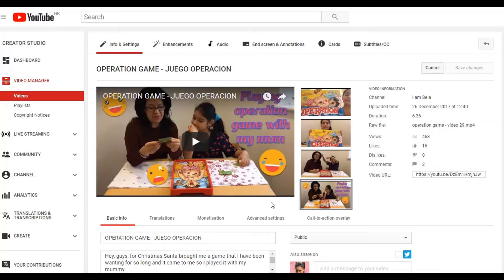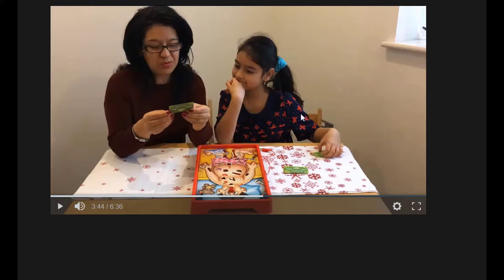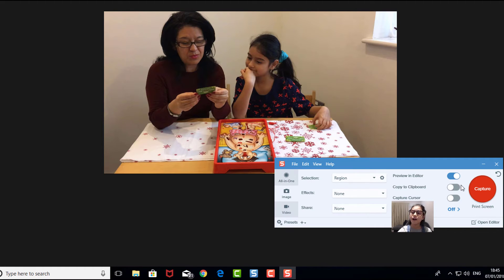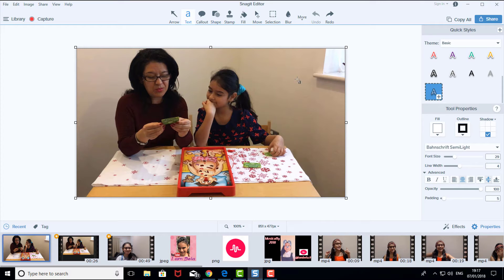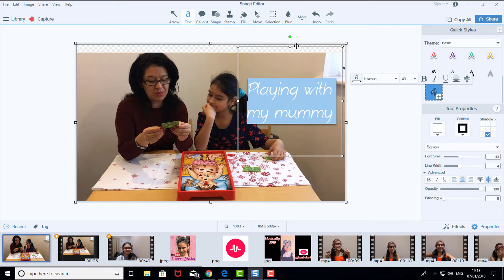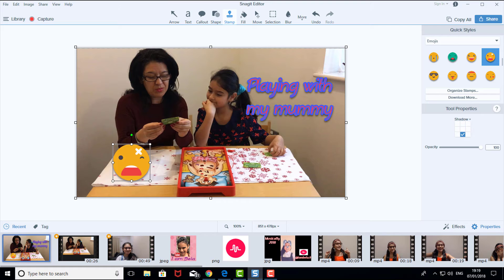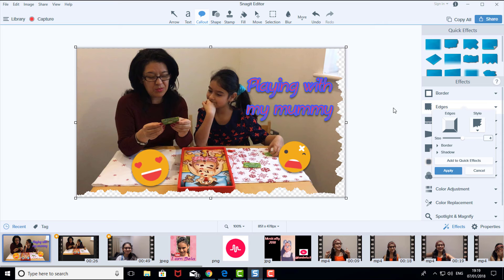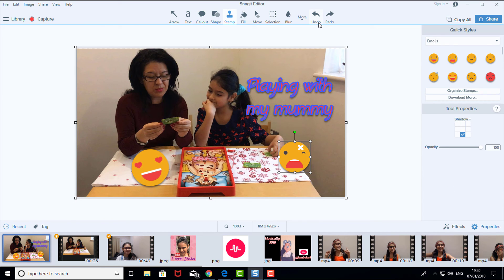HOW TO MAKE THUMBNAILS FOR YOUTUBE - SNAGIT (2018)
I hope you learned how to make your very own thumbnail for your youtube channel I am using Snagit 2018; (check the link below) and I will see you in the next video, bye, muuaaaaaa.

Since I was 5 I wanted to be a YouTuber, now in July 2017 at the age of 8 I started my own channel, it is a channel for everyone but more focused on kids. I hope you all enjoy my channel and thank you in advance for visiting my channels.